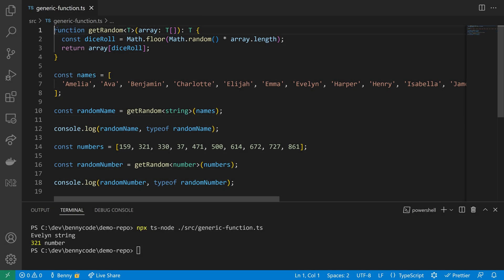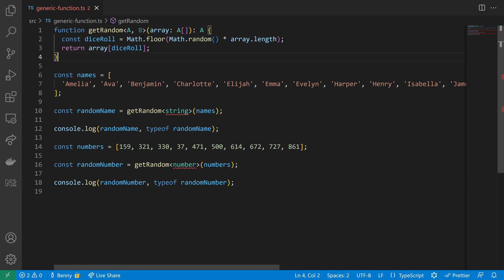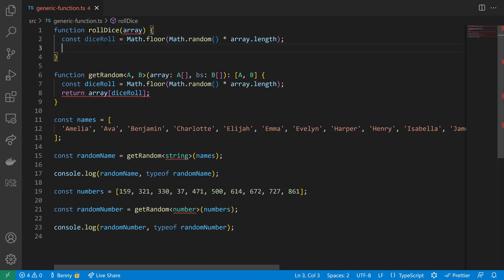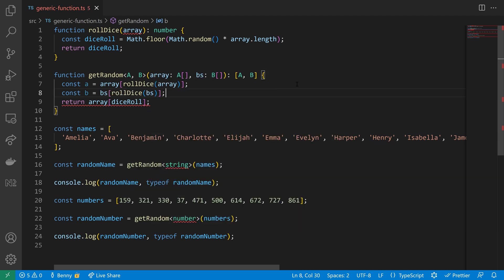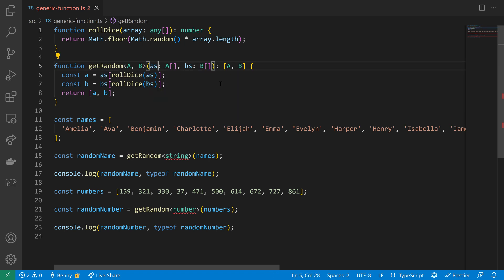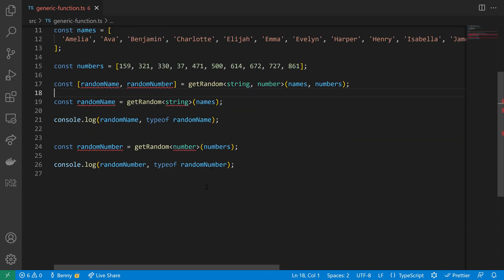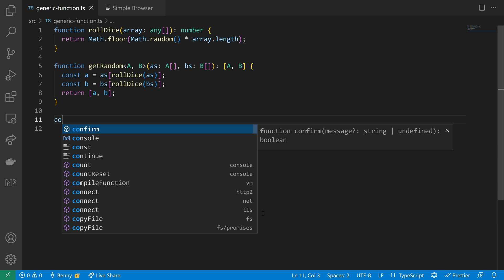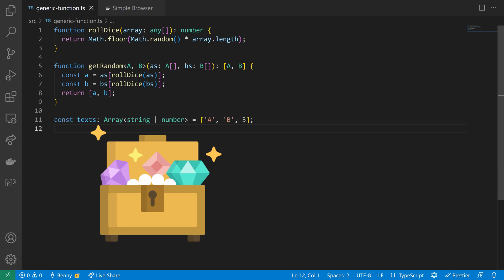Don't Limit Yourself: Use Multiple Generic Parameters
You can use multiple generic types in a function. This video shows how this works and how to name the generic type variables.

Timeline:
00:00 Multiple Generic Parameters in TypeScript
00:21 Naming type variables
00:52 Using multiple generic parameters
05:11 Generic array syntax